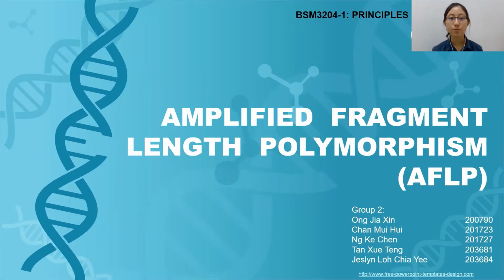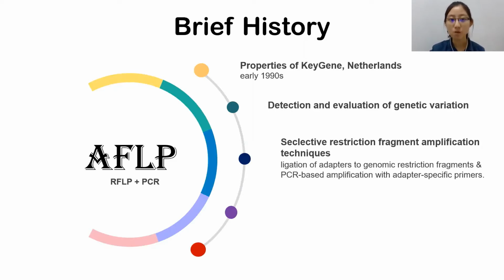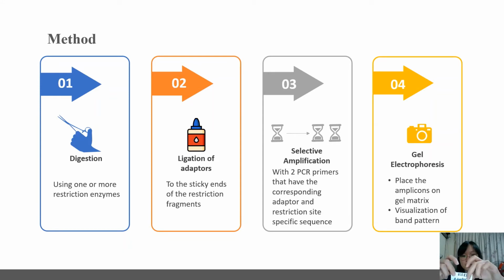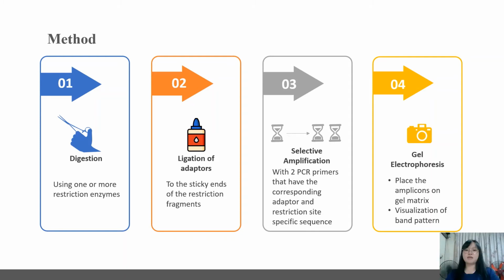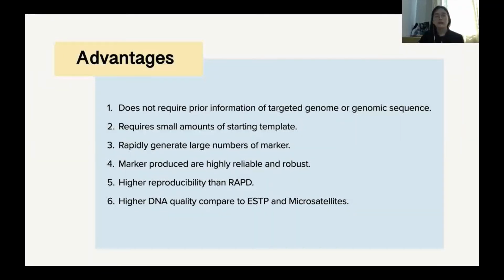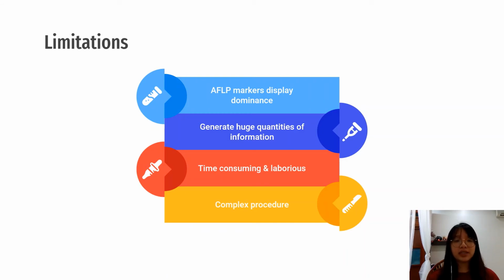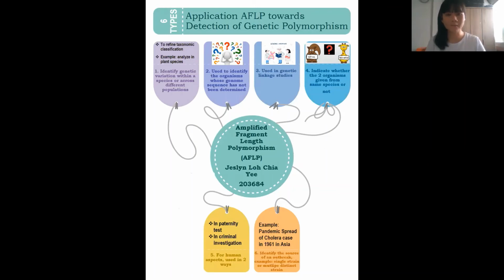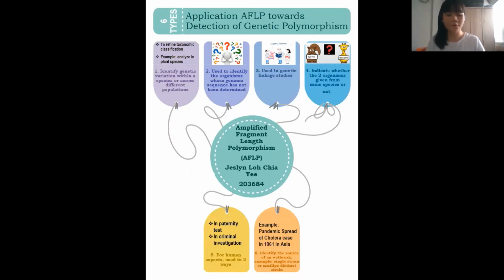SCL 1 (Molecular Marker)- Amplified Fragment Length Polymorphism (AFLP)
BSM 3204 Principles of Genetics